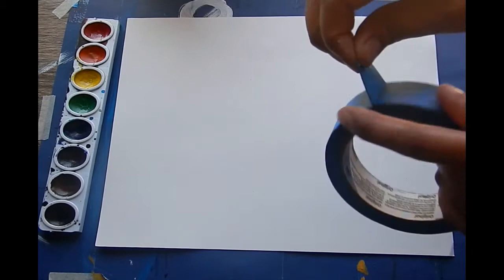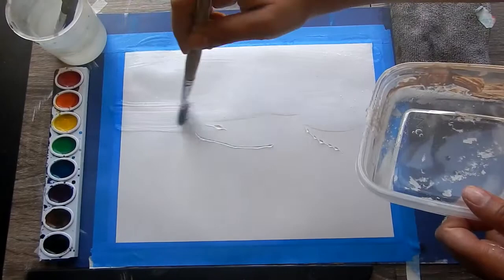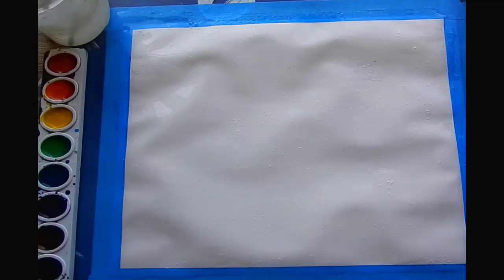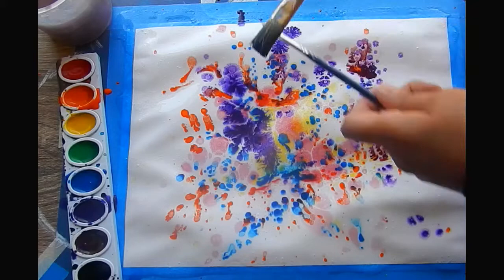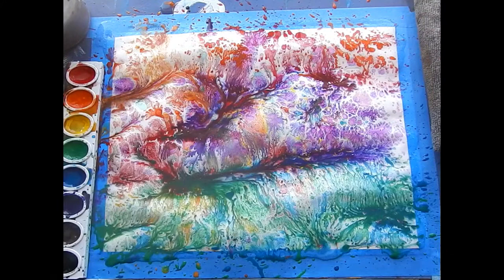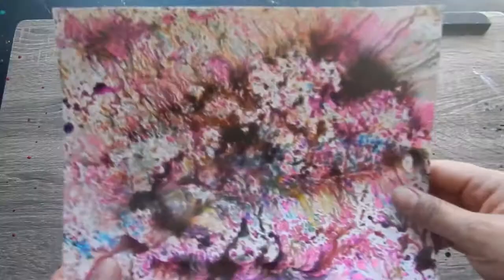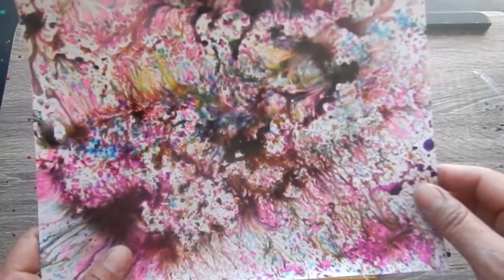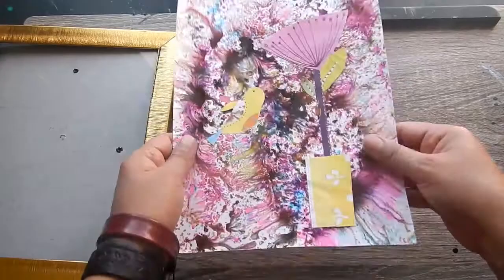Cool Clear Glue and Watercolor Effects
Cool Technique for your kiddos! Gather the family and just have fun being creative and seeing art from different perspectives because with this technique, you'll be blown away from the results!!!